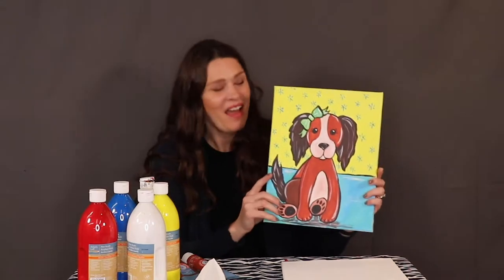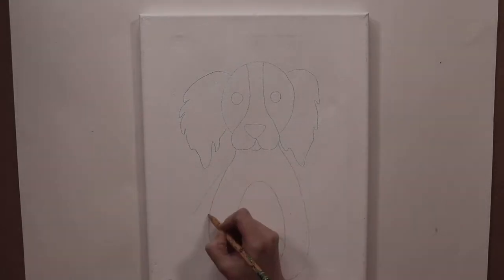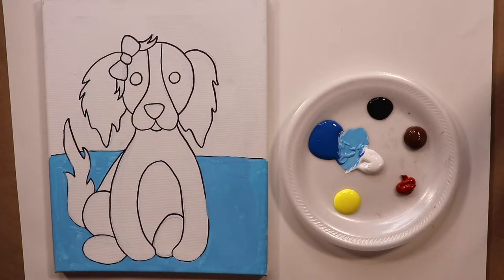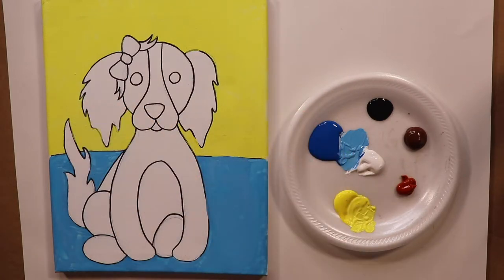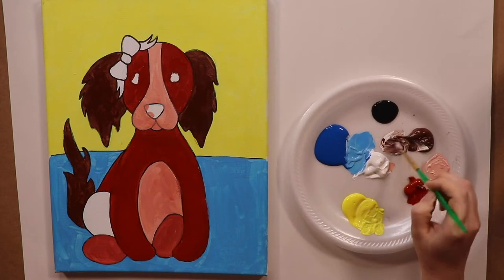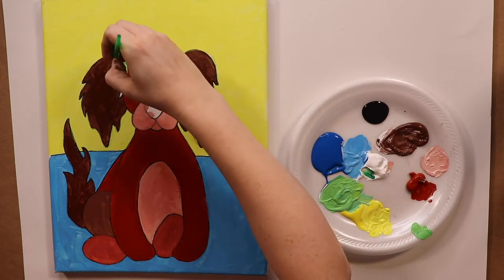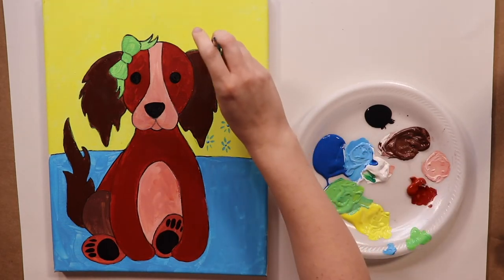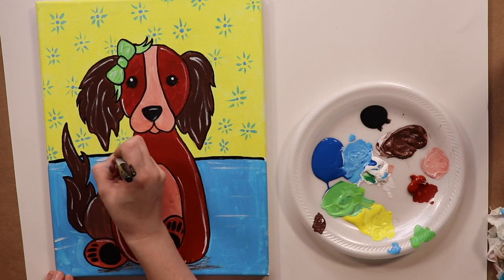Beginner art for kids - How to Draw and Paint a Dog - easy step by step kids art tutorials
In this video you will be learning how to draw and paint this cute brown dog. This one is a great one for a mommy and me painting time. We'll walk you through this step by step tutorial video and show you  how to draw and then paint this cute dog and you can go at your pace no need to rush. This video is as simple and easy way to do a fun art project for the kids. SO come and draw along with us. If you have any questions just leave them in the comments below. Or if you have any ideas of what you want us to do next.